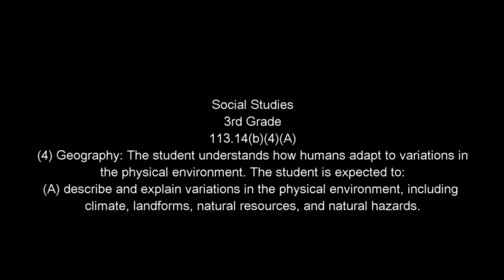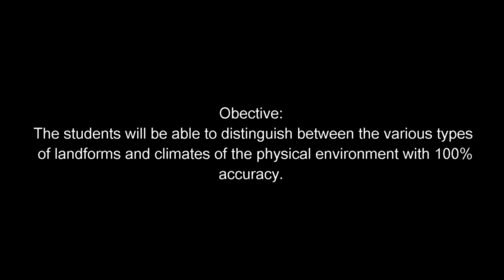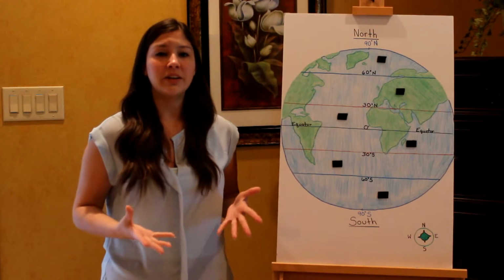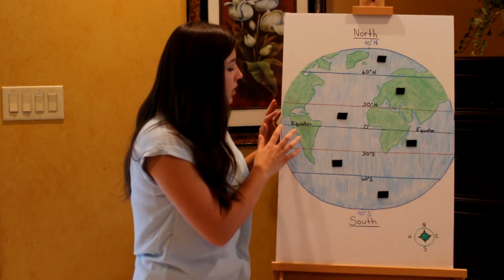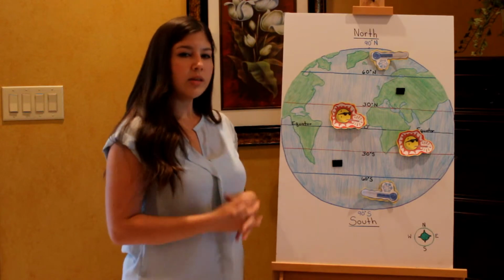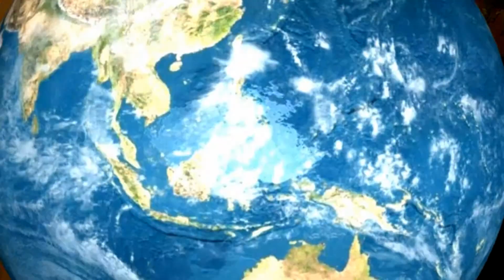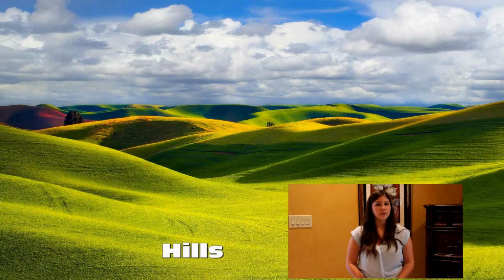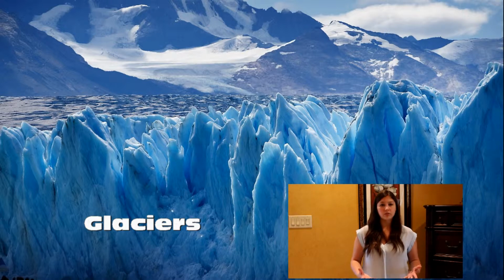Physical Environment - Lesson 2